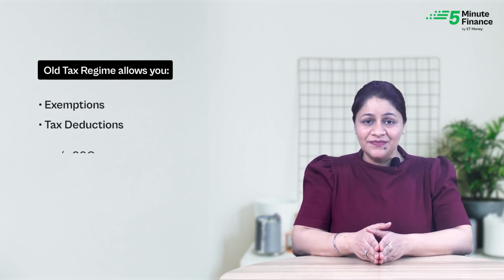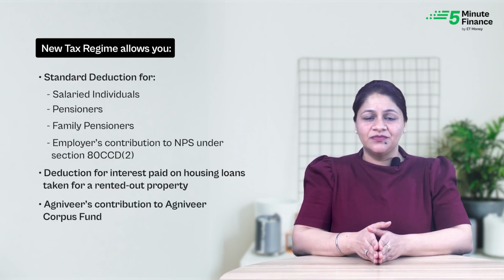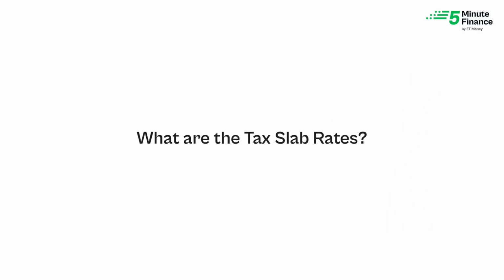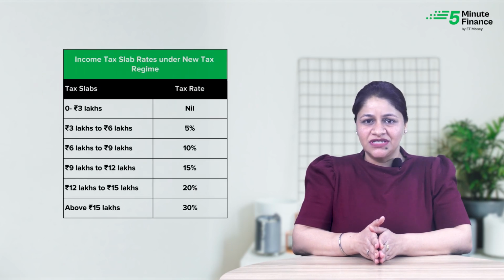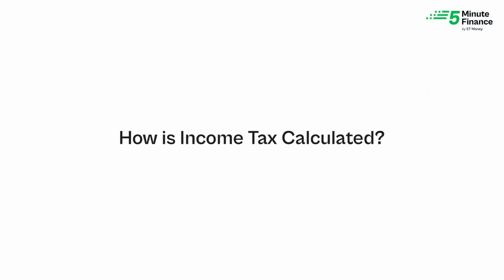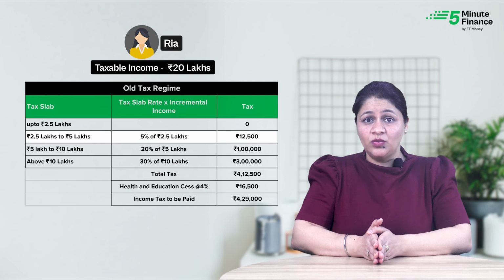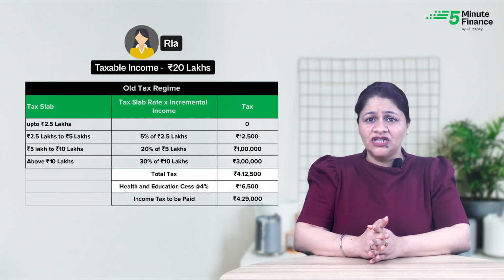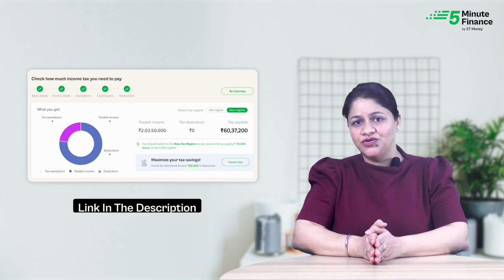Income tax breakdown FY 2023-24: New vs Old tax regime | Calculating your tax liability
Optimize your financial planning by understanding the difference between old and new income tax slabs. Our 5-minute video simplifies the 2023 tax slabs, illustrating how income tax is calculated in the new vs old regimes with examples.

In the new vs old income tax slabs, enjoy tax-free income up to Rs 7.5 lakh, including a Standard Deduction of Rs 50,000—contrasting with Rs 5.5 lakh under the old regime.

For effective income tax planning, leverage the ET Money Income Tax Calculator

CHAPTERS
00:00 Introduction
00:38 Income Tax Slab Rates for FY 2023-24
01:08 Old Tax Regime Includes
01:29 New Tax Regime Includes
02:07 Tax Slabs in New and Old Regime
02:45 What are the Tax Slab Rates?
04:11 How is Income Tax Calculated?
06:28 Conclusion